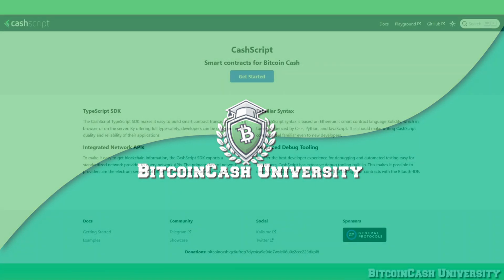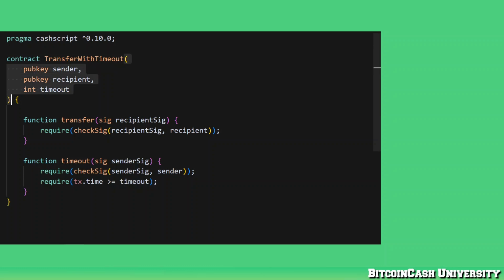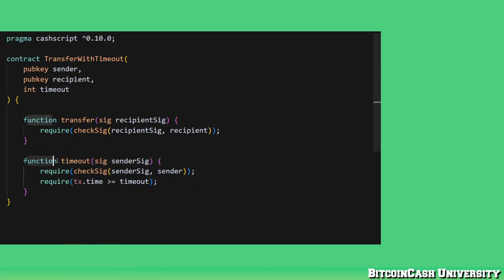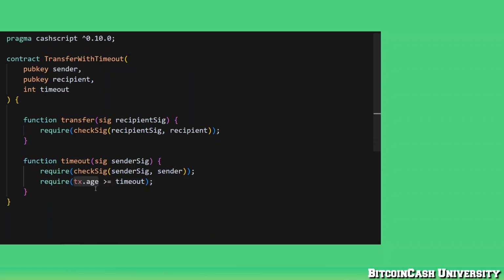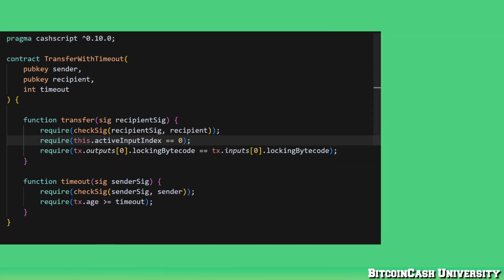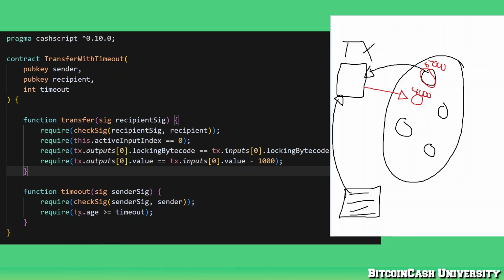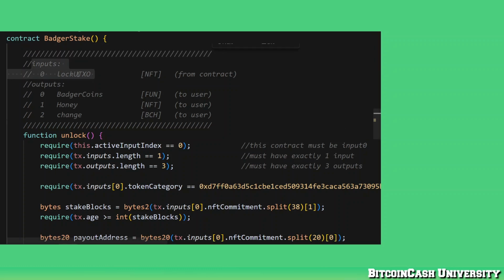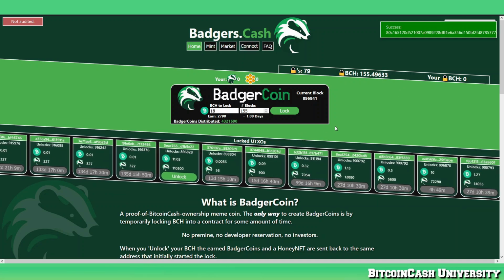EP1 CashScript Introduction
Introduction to CashScript for writing Bitcoin Cash smart contracts.